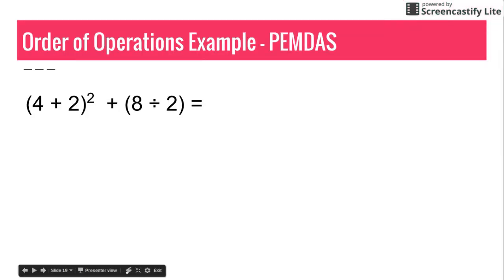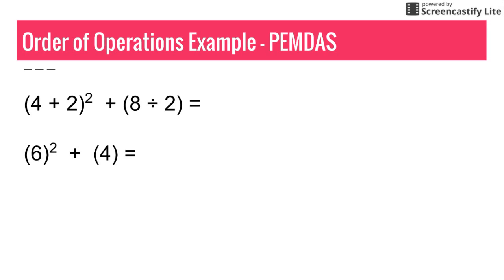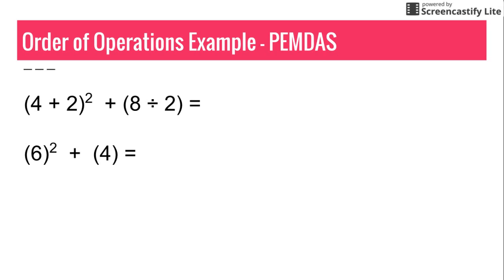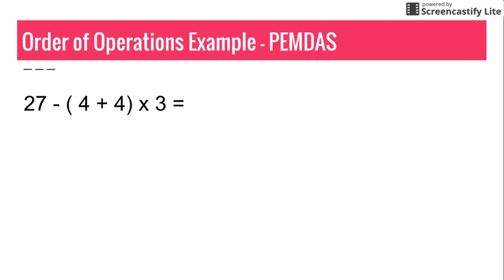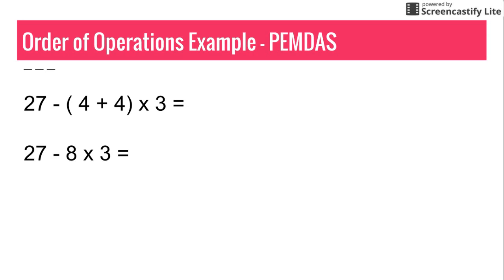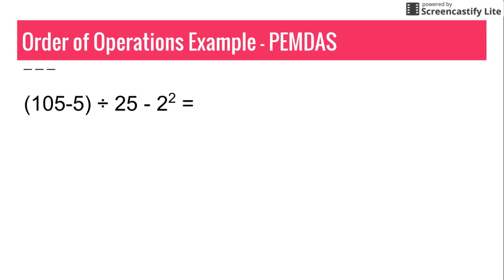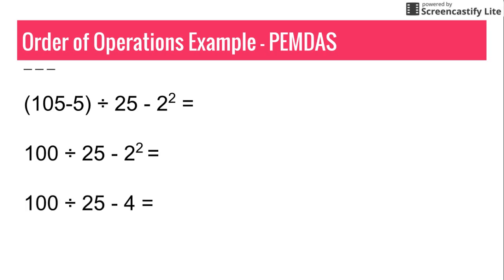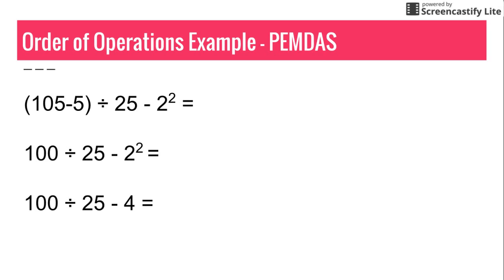Order of Operations Examples